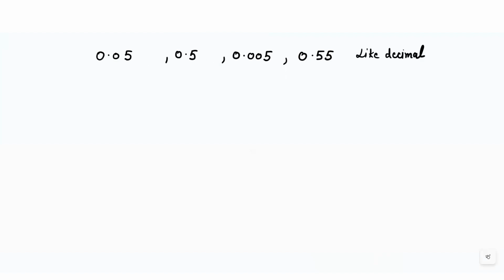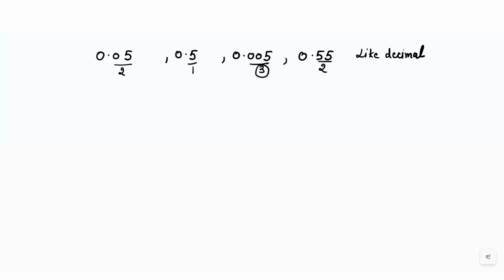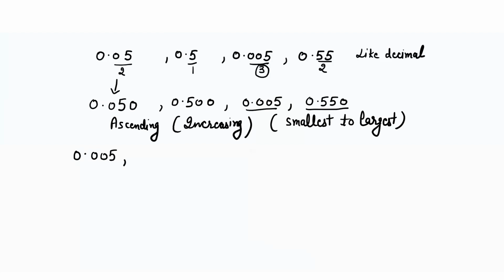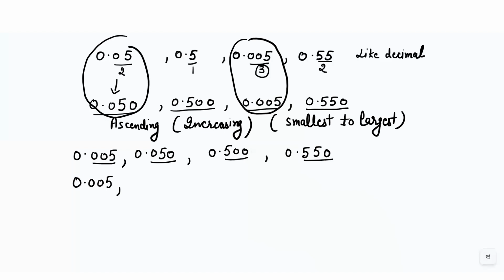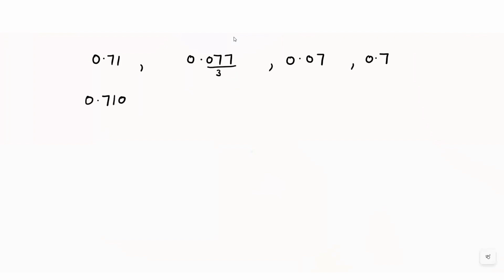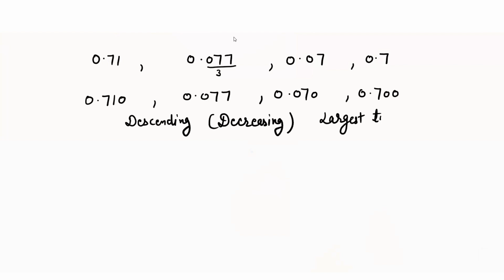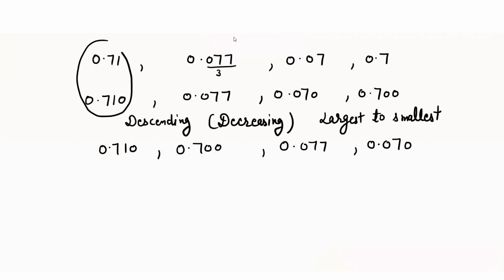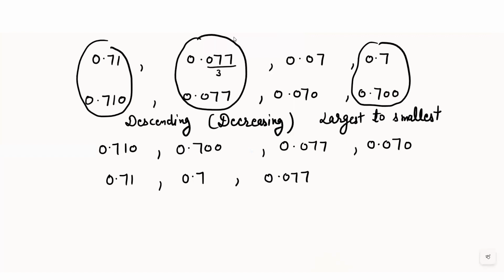How to arrange decimals in increasing/ ascending and decraesing/descending order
Arrange decimals in increasing and decreasing order
In this video, we'll dive into the basics of ordering decimal numbers—an essential skill for understanding place value and making quick comparisons in math! Whether you're just starting out or looking to strengthen your foundation, this video is for you. We'll explore step-by-step techniques to order decimals from smallest to largest (and vice versa) with clear explanations and plenty of examples. You'll learn tips on comparing decimal places, handling numbers with different lengths, and much more.

Perfect for beginners or anyone wanting a refresher! 📊🧠
how to arrange decimals in ascending and descending order,
how to arrange decimal numbers,
how to put decimal after multiplication,
how to put a decimal point,
how to put decimals on a number line,
how to arrange decimal numbers in ascending order,
how to put fractions and decimals in order,
how to put zero after decimal in excel,
how to put decimal point in addition,
how to put decimal point in antilog,
how to put decimal in calculator,
how to put decimal division,
how to arrange decimal numbers in descending order,
how to put decimal point in division,
how to put decimals in order,
decimal plus decimal,
how to put decimals in excel,
how to put decimal point in excel,
how to put decimal number in excel,
how to put decimal places in excel,
how to put decimals into fractions,
how to put decimals in word form,
how to put decimals in standard form,
how to subtract decimals from decimals,
how to put decimal point in multiplication,
how to put decimal in mail merge,
how to put calculator in decimal mode,
how to put decimal point in multiplication in tamil,
how to put random decimal numbers in excel,
how to put fractions and decimals on a number line,
how to put decimal on excel,
how to put decimal point,
how to put the decimal point in the correct place,
how to put decimal point in subtraction,
how to put decimal point in word,
how to put a repeating decimal into a calculator,
how to put a repeating decimal into a fraction,
how to arrange decimals from smallest to largest,
how to arrange decimals from least to greatest
Decimals grade 4
Ascending order decimals
order of decimals,
smallest to largest decimal numbers
largest to smallest decimal numbers
ascending and descending order of decimals,
ascending order of decimals,
ordering decimals and fractions,
basic concepts of decimals,
ordering decimals corbettmaths,
ordering decimals gcse maths,
ordering decimals grade 6,
ordering decimals grade 7,
ordering decimals grade 4,
put decimal numbers in order,
ordering decimals ks2,
ordering decimals maths genie,
ordering decimals mr j
Ordering Decimals // How To Order Decimals
Ordering Decimals (How To) | 5th Grade Math
List Decimals from Least to Greatest | Pre-Algebra
Ordering Decimals
CBSE maths
IGCSE maths
• Decimal Ascending Order
• Decimal Descending Order
• Arranging Decimals in Increasing Order
• Decimal numbers (Class 6)
• Decimals (Grade 4)
Class 6 maths
Class 6 maths ordering decimals